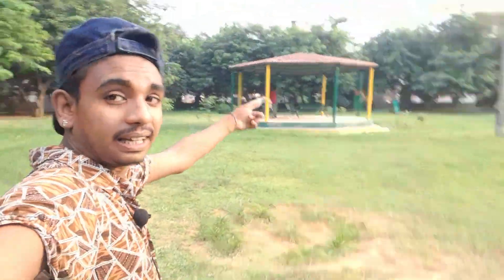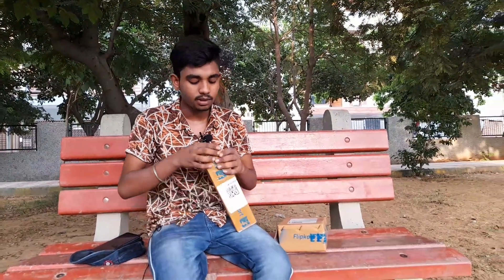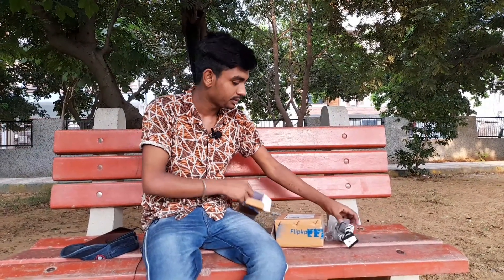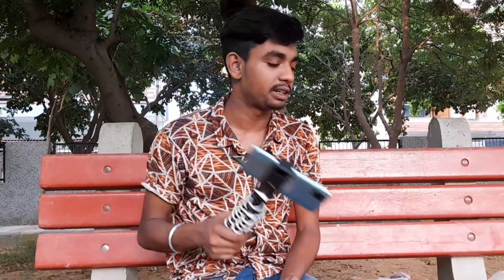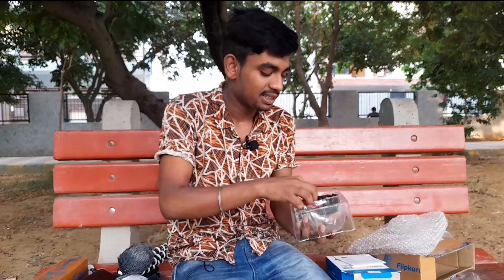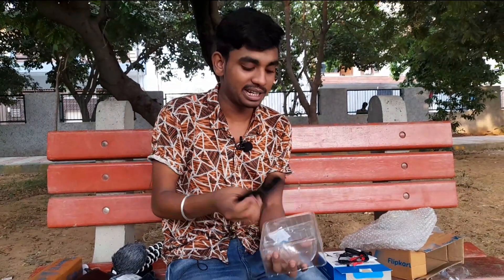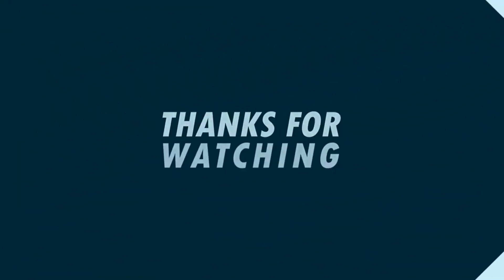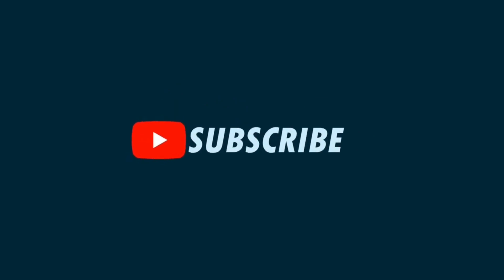My Vlogging setup 😍| unboxing vlogging setup 😱 | VLOG #3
SMART BOY VLOG

PORDUCT
 link -
1. boya microphone 👇

সোশ্যাল মিডিয়াতে পাবেন..

location

please 🙏